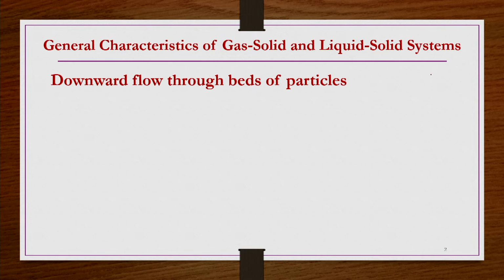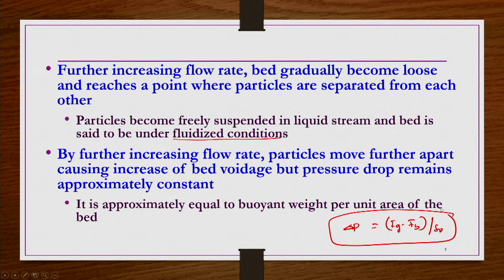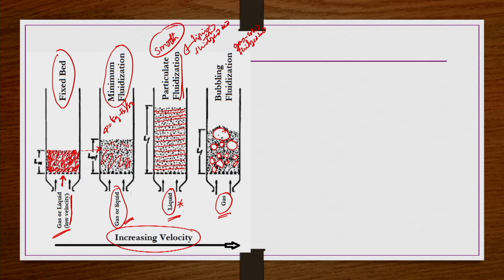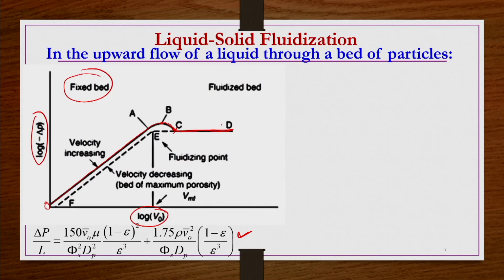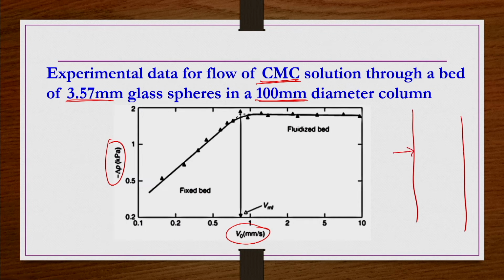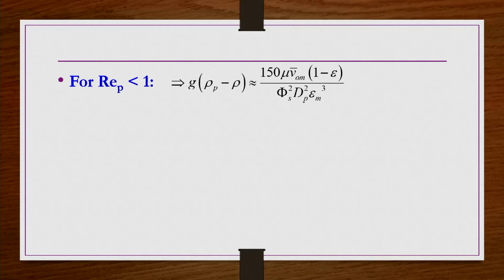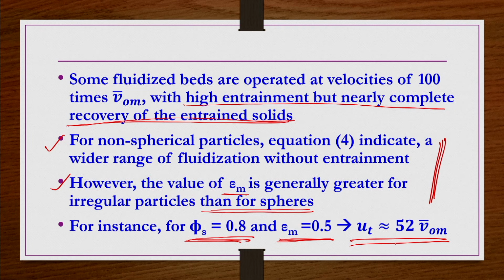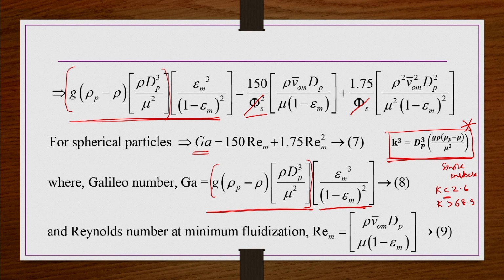Flow through Beds of Solids - 2